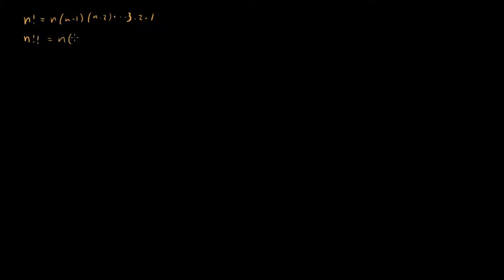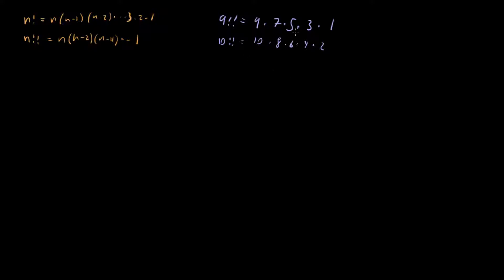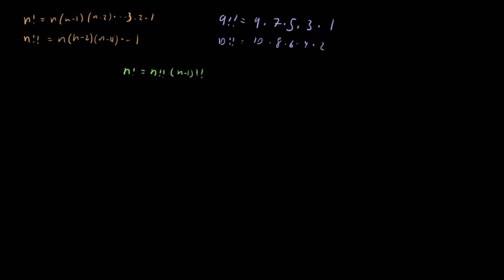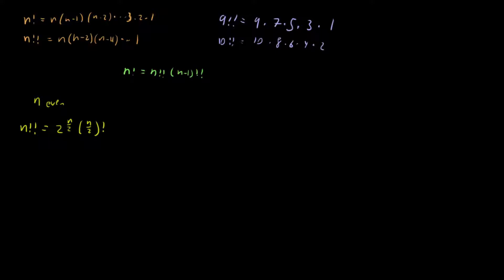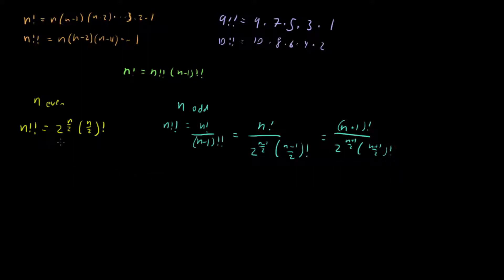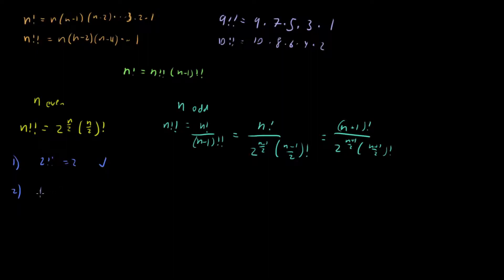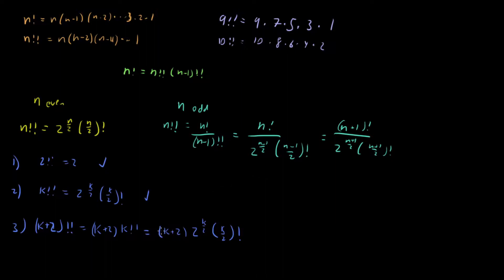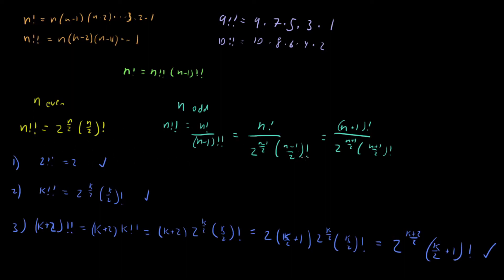The Double Factorial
In this video I briefly introduce the double factorial function and some of its important properties.